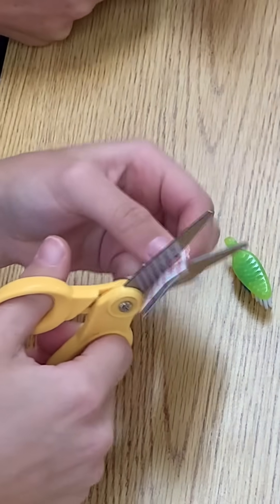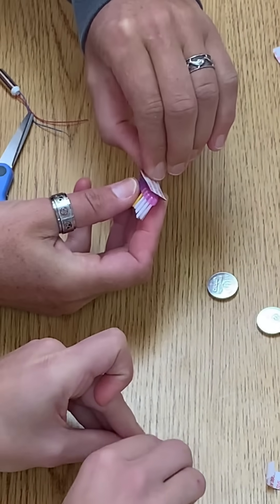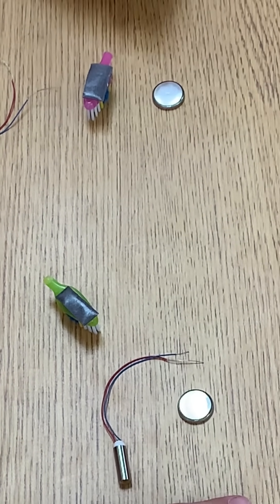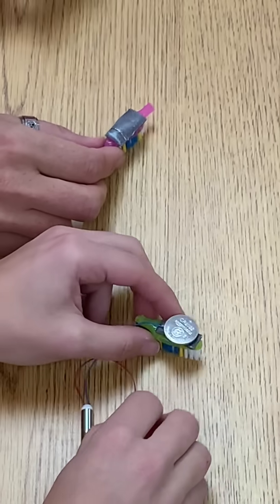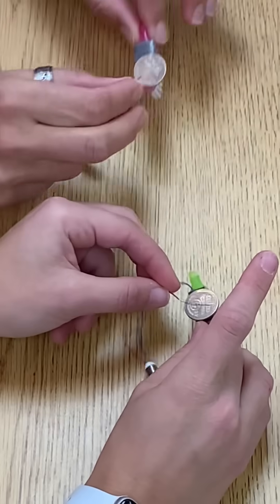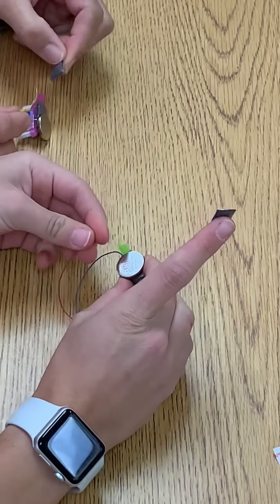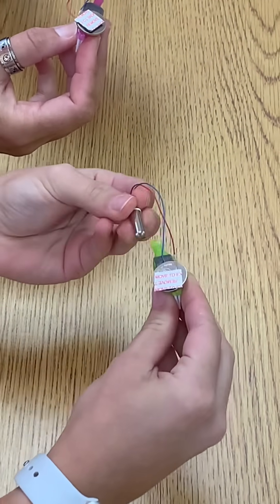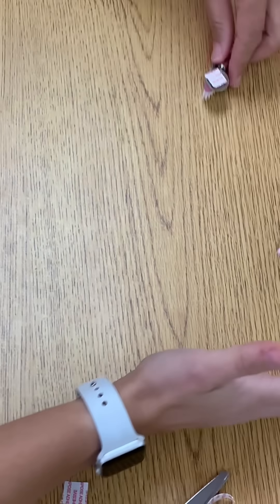Bristlebots! Fun & Simple Science Activity!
Parts are tagged with the video.